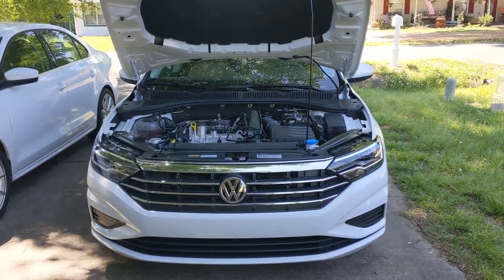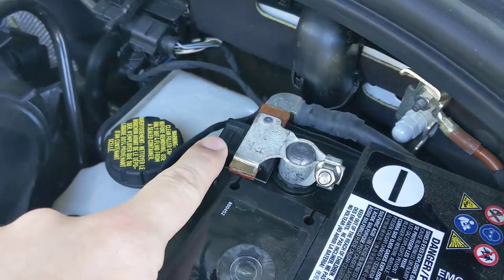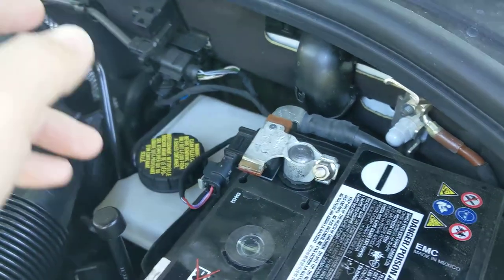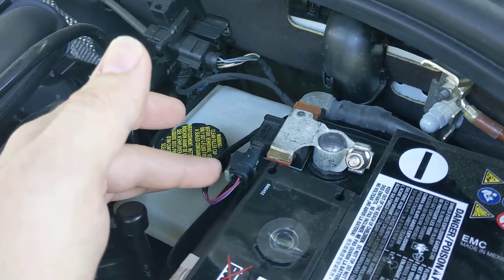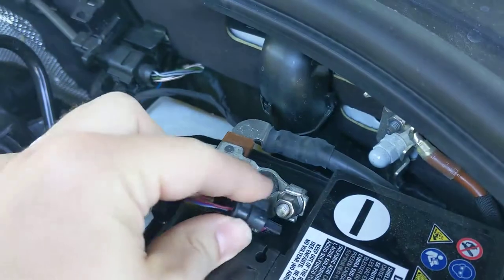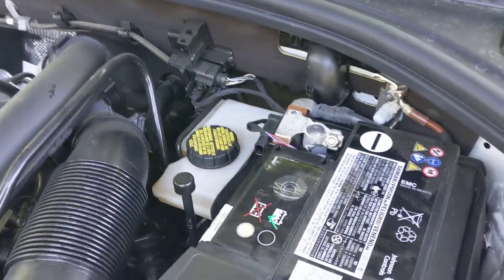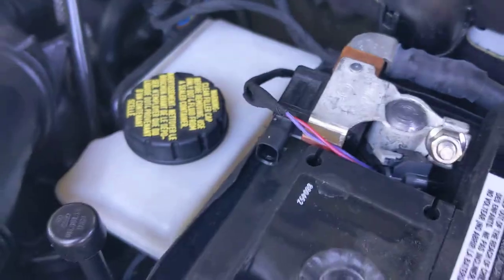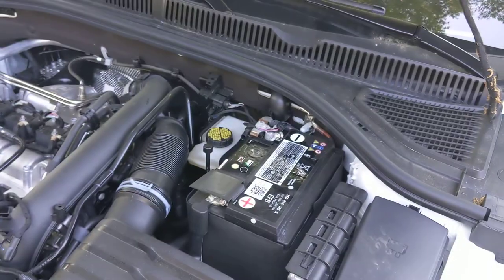Disable Auto Start/Stop on 2019 Jetta SE (and others similar models) without programming.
This is a very easy tutorial to disable Auto Start/Stop on most of your MK7 Volkswagen Jettas.  Works on most MQB platform cars such as GTI, GLI, Golf, etc.  No reprogramming required.  Easily reversed.